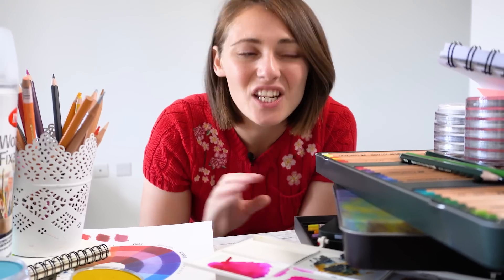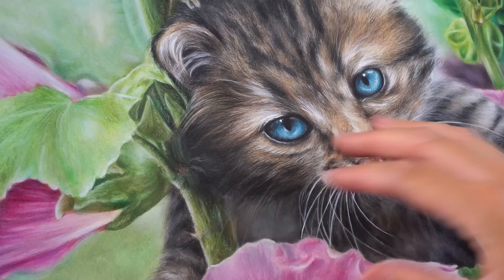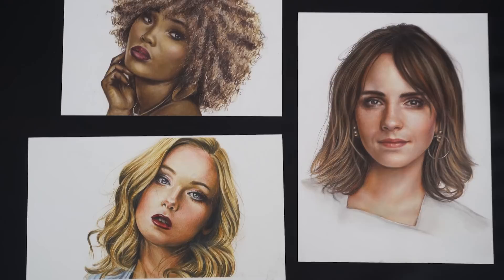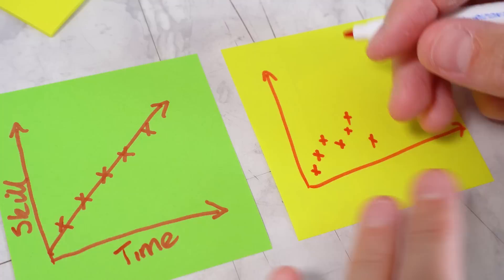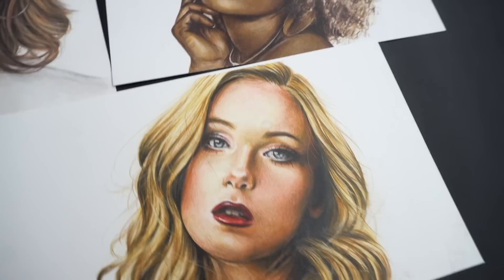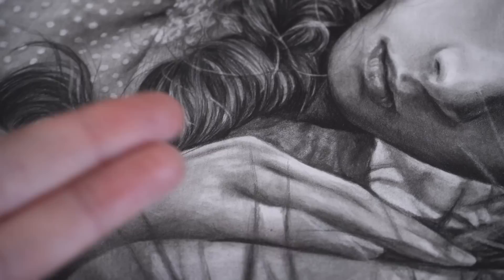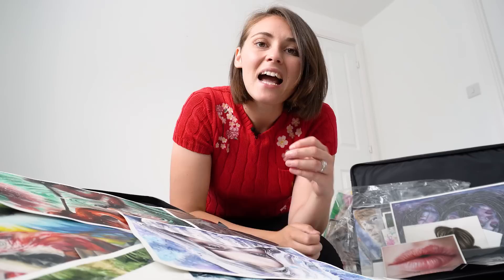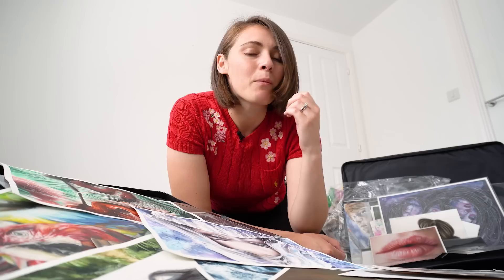I made 300 drawings to learn these 3 lessons…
Over the last 10 years I have done hundreds of artworks with graphite, charcoal, coloured pencil, pastel, watercolour and even digital art. I have learnt a lot over the years and in this video I want to share my 3 biggest takeaways with you so that you can create artwork you are proud of.

Get EVERY Art Class I have ever created! My Legacy Art Class Collection includes hundreds of real-time classes